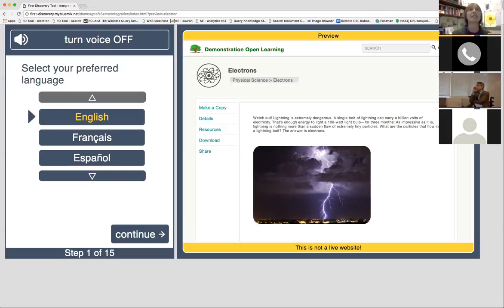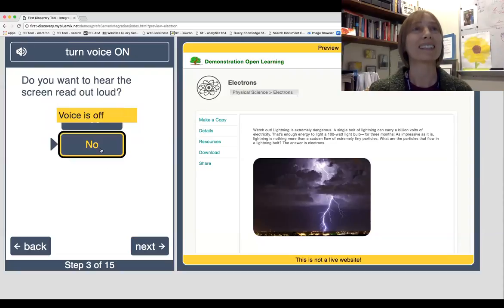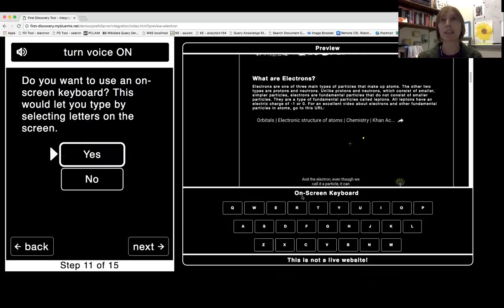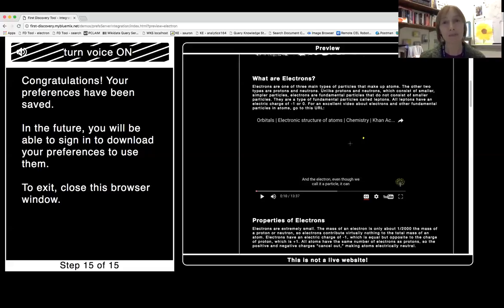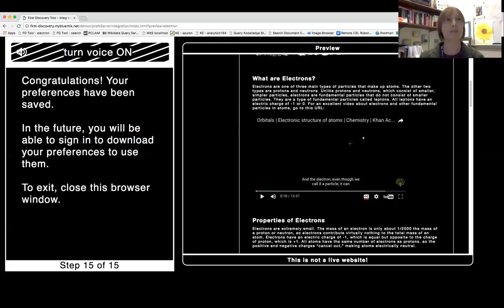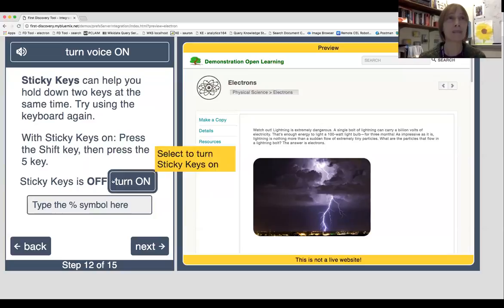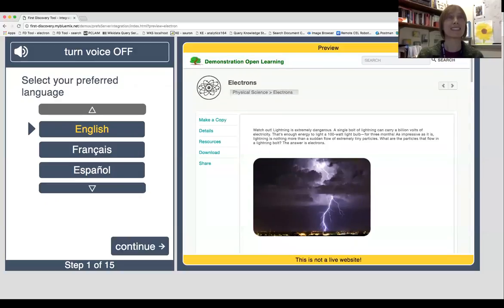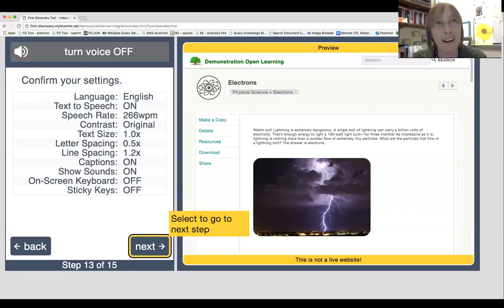PGA 0003 First Discovery Tool Prototype Demonstration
This is a demonstration of a prototype of the First Discovery Tool. The First Discovery Tool is a freely available, open source tool that walks users through the process of discovering their preferences for how they would like to access and interact with digital resources, based on their unique accessibility needs--whether these are vision, mobility, dexterity, hearing, or cognitive needs.

The First Discovery Tool  was developed by the Preferences For Global Access (PGA) team and was funded by the National Institute on Disability and Rehabilitation Research.  PGA is a collaboration between the Institute for the Study of Knowledge Management in Education (ISKME), the Inclusive Design Research Centre (IDRC), IBM's Accessibility Software Division, Raising the Floor International, Inclusive Technologies, and WGBH National Center for Accessible Media.

The First Discovery Tool is part of a larger effort--the Global Public Inclusive Infrastructure (GPII)--that is creating a series of seamless preference tools designed to ensure that everyone who faces accessibility barriers can use Internet technology to access digital information and tools for education, employment, daily living, civic participation, health, and safety.

This demonstration of the First Discovery Tool is presented by Shari Trewin, Usability and Accessibility Researcher, IBM.